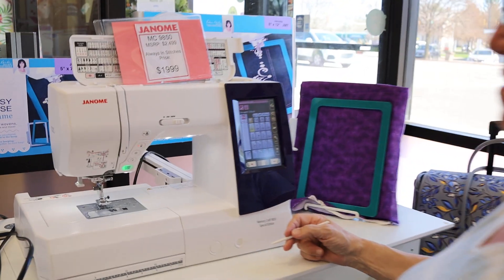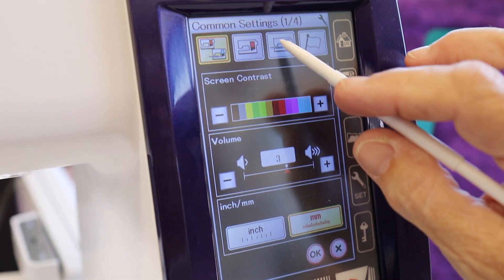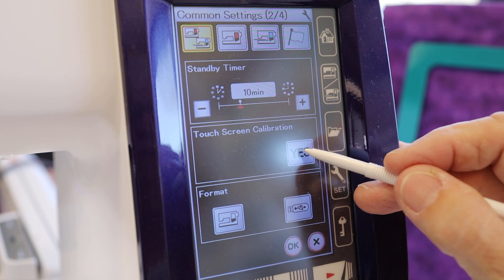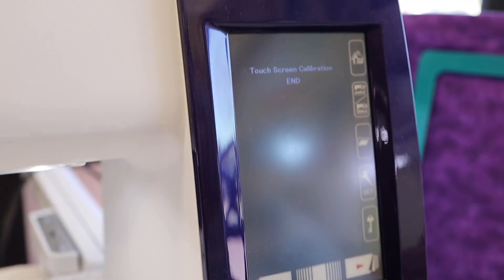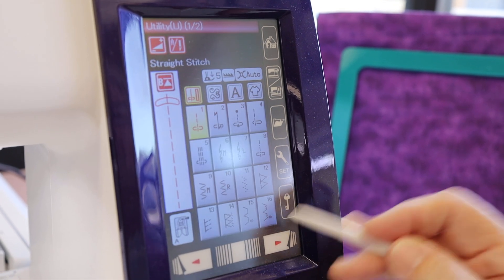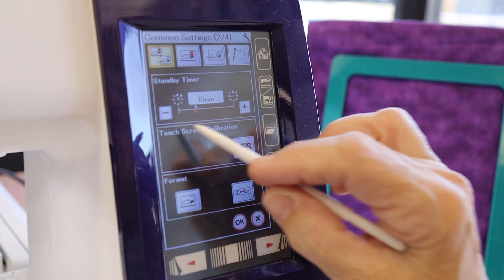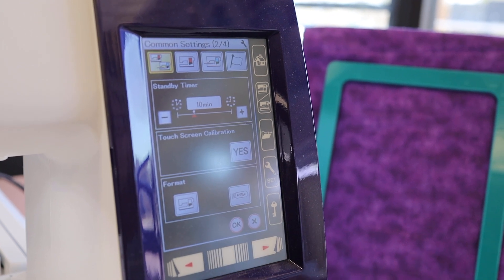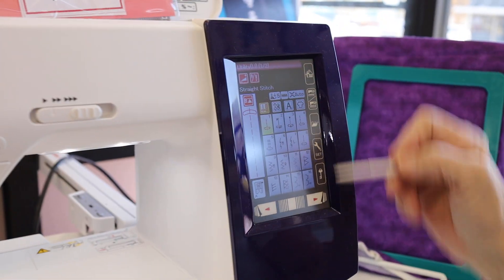How to set Touch Screen Calibration on the Janome 9850 Embroidery Sewing machine.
This is a quick machine tip on the Janome 9850 sewing embroidery  machine.